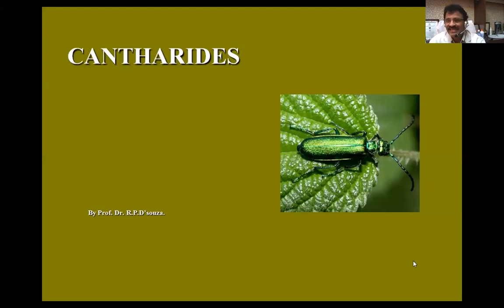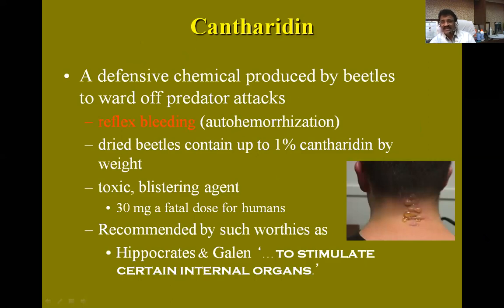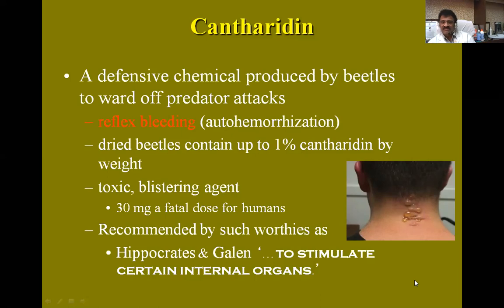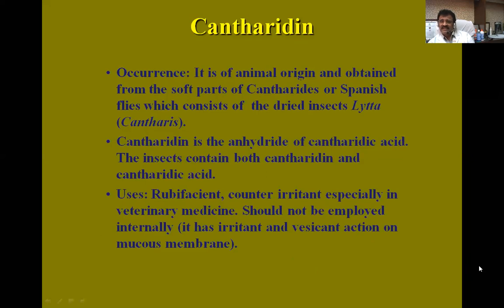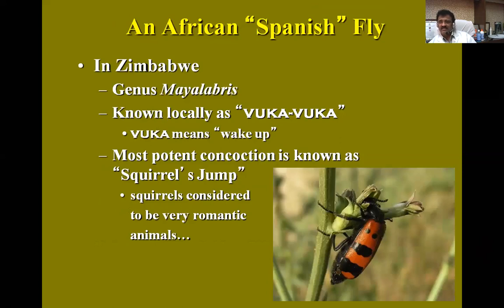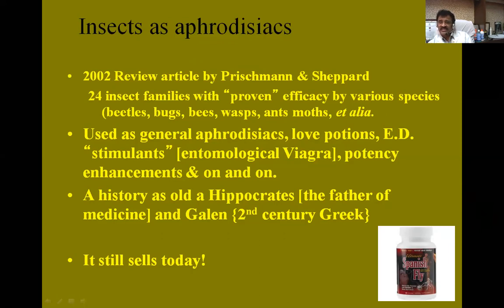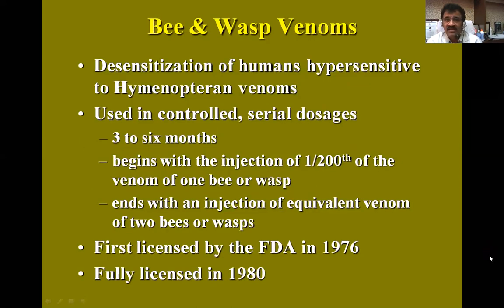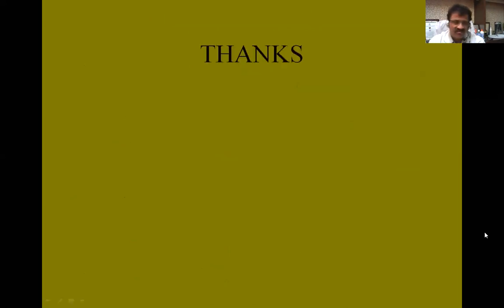CANTHARIDES POISONS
Prof.Dr.R.P.D'souza is speaking on Cantharides Poisons !